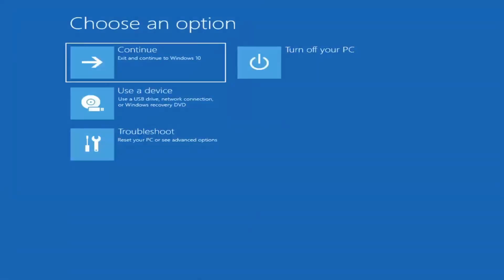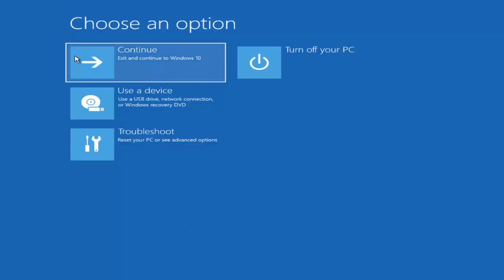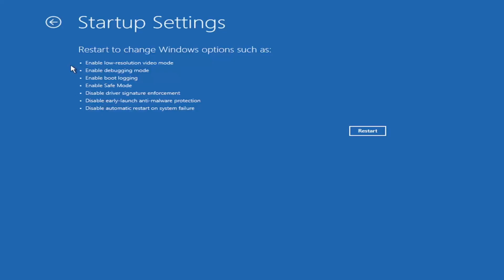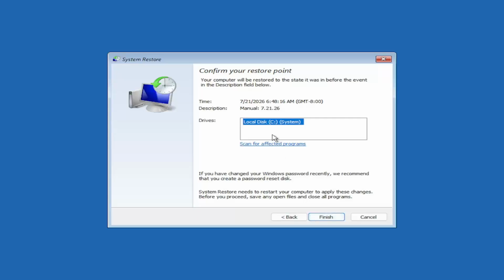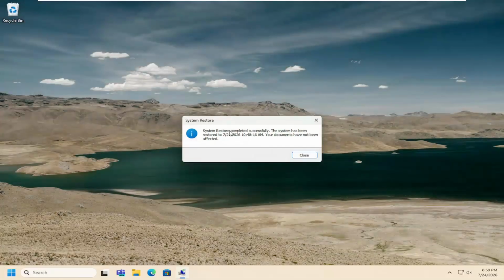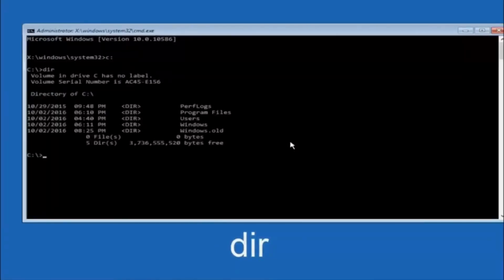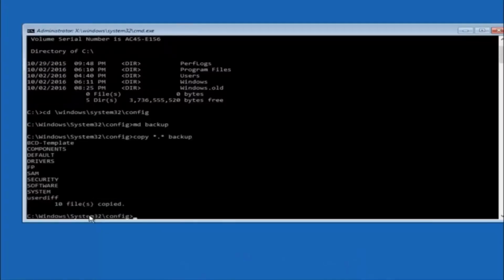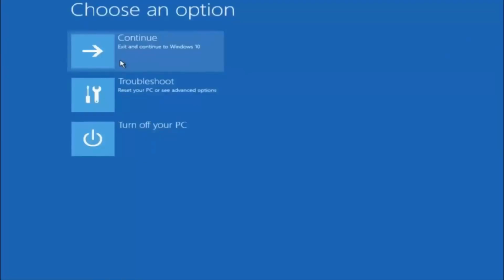How To Fix Blue Screen on Acer Enduro [Solution]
If your Acer Enduro is experiencing a blue screen error, this video tutorial discusses the topic and explores the common reasons why Windows may unexpectedly stop working. Blue screen errors can occur because of driver conflicts, corrupted system files, software compatibility issues, or hardware-related problems that affect overall system stability. This tutorial is designed to help viewers better understand the Acer Enduro blue screen issue without focusing on a specific repair method. It is a useful resource for users researching BSOD errors and Windows troubleshooting information.

This video provides an overview of the Acer Enduro blue screen problem without walking through the repair process, making it helpful for users who want to understand the issue before exploring solutions. It covers Windows stop errors, unexpected crashes, and system stability concerns while focusing on the possible causes behind these problems. Viewers can gain a better understanding of the factors that may contribute to recurring BSOD errors on the Acer Enduro. The tutorial is intended for anyone looking to learn more about laptop performance, Windows errors, and troubleshooting topics.